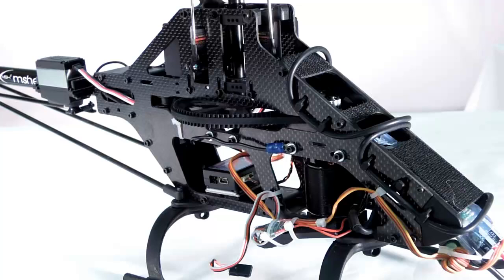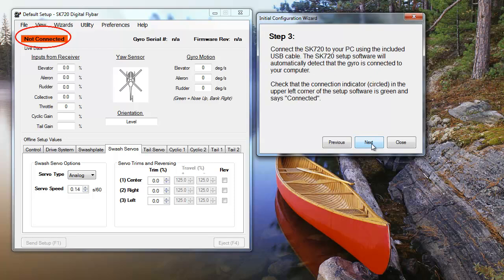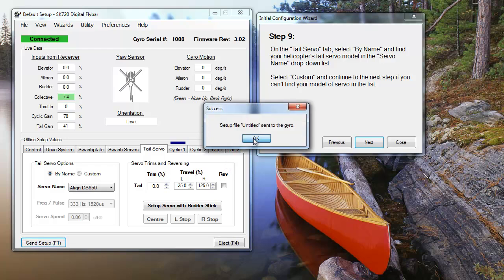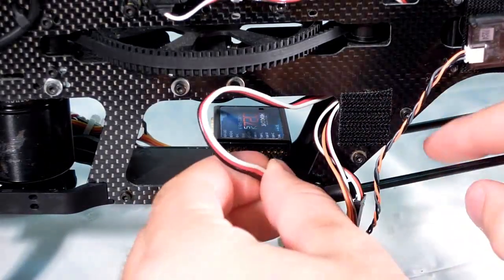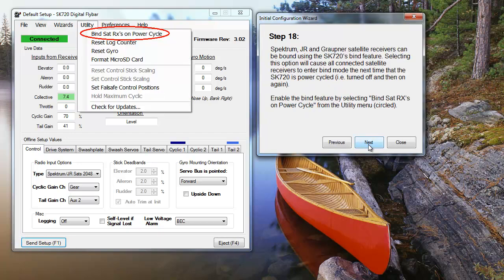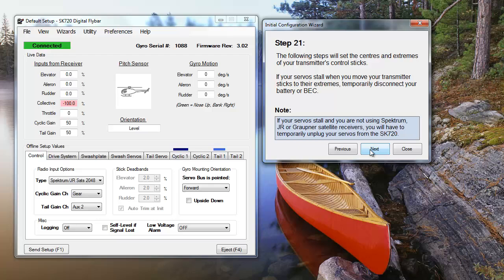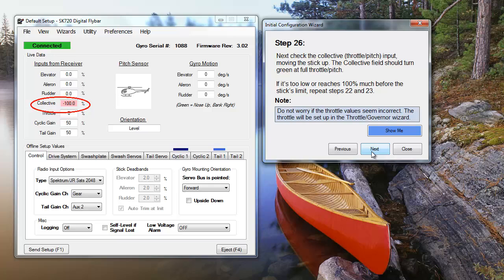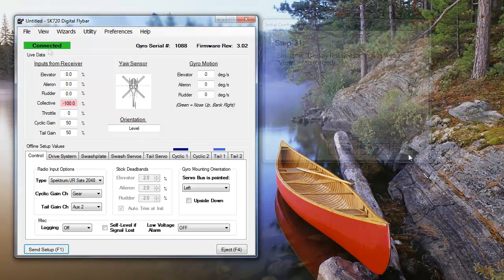SK 720 Initial Setup Wizard Walkthrough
A walkthrough of the Skookum Robotics SK 720's Initial Setup Wizard, covering the setup wizard and mounting the unit.  More videos to come.